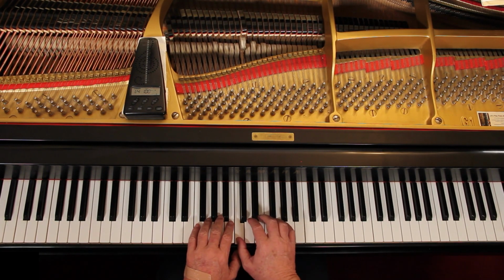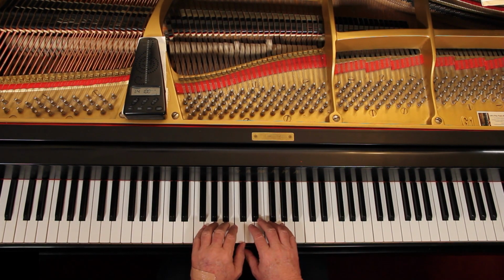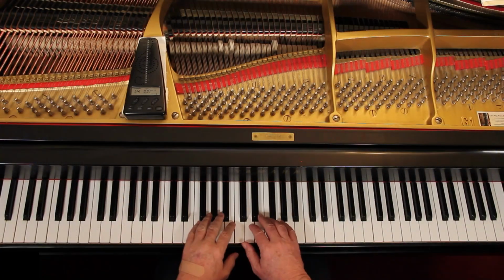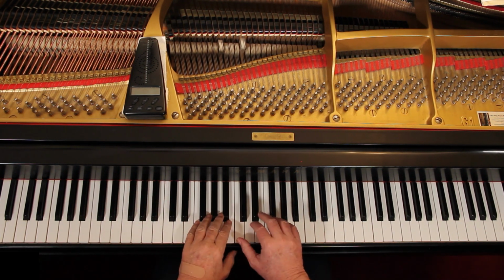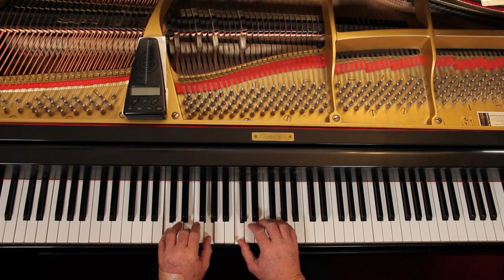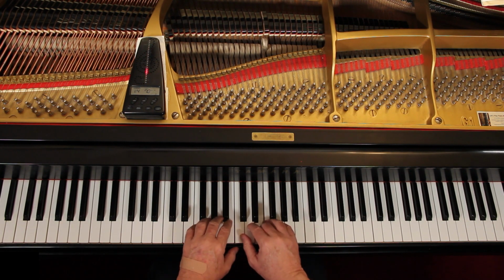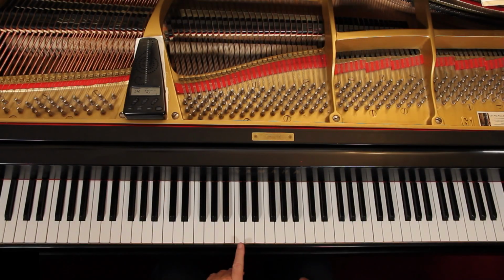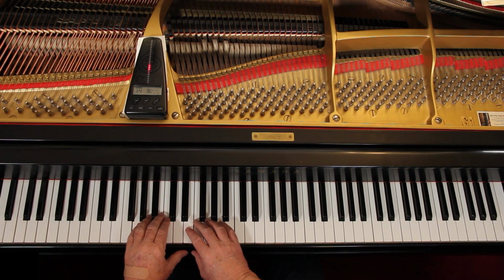Faber Accel Piano Adventures for the Older Beginner Perf Book 1, Page 31, Miniature Sonata (2nd mvt)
An in-depth piano lesson on how to play Miniature Sonata (second movement) in Faber Accelerated Piano Adventures for the Older Beginner: Performance Book 1, Page 31.

Things to Remember - 0:00
Play with Me - 5:11
Duet Things to Remember - 6:03
Play Duet with Me - 6:23

Metronome = 70